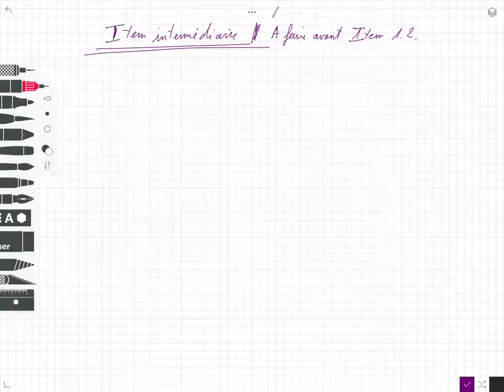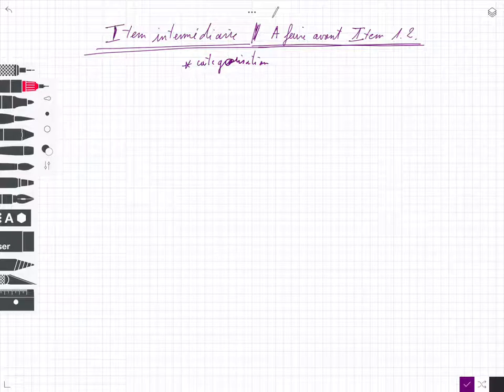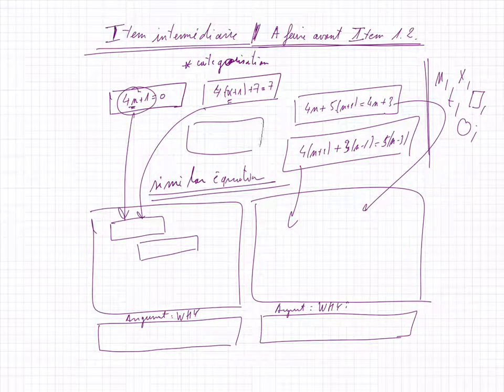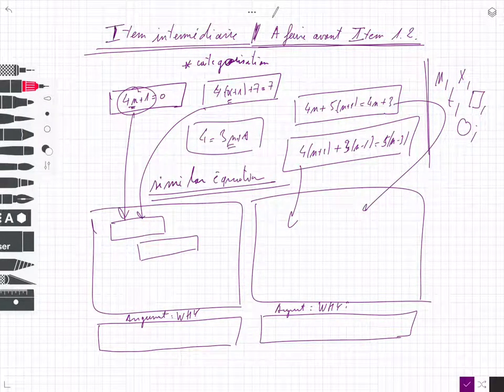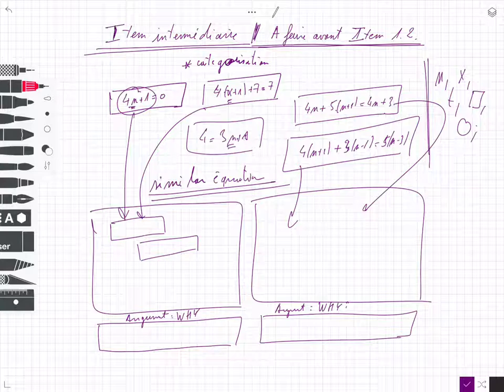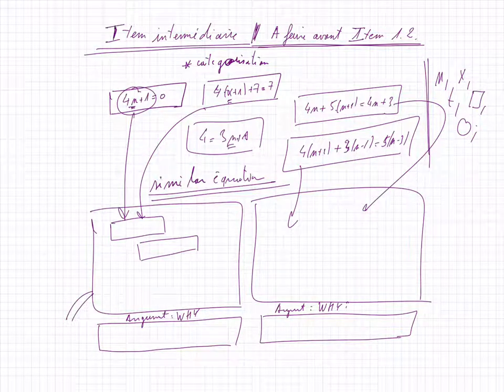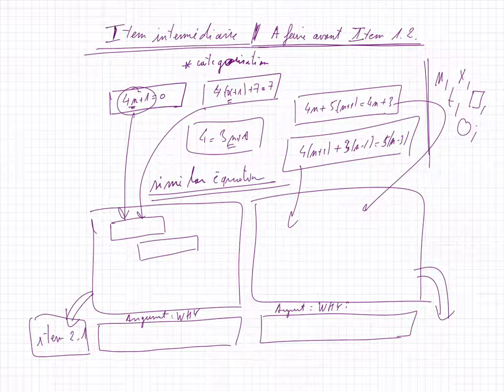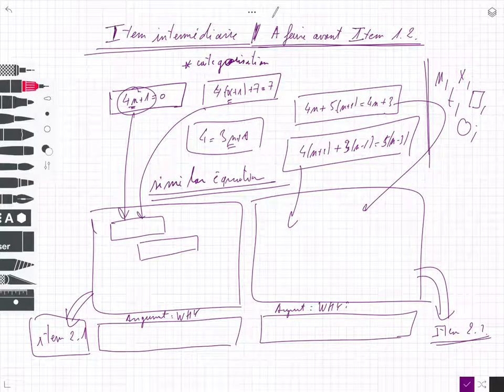Intermediate item to insert before item 1.2.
Classification activitz where the students classify a certain number of equations into two categories and are then lead to respective solving techniques